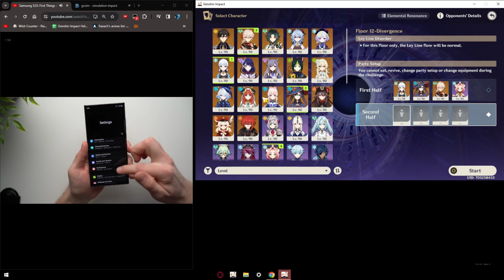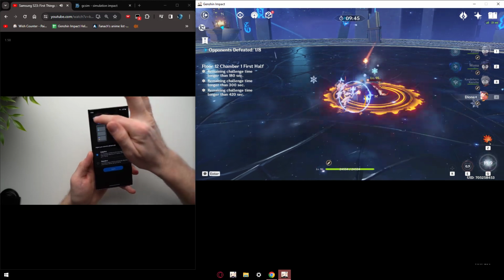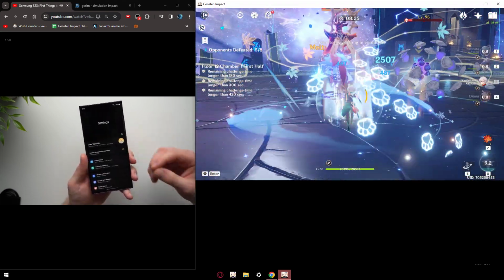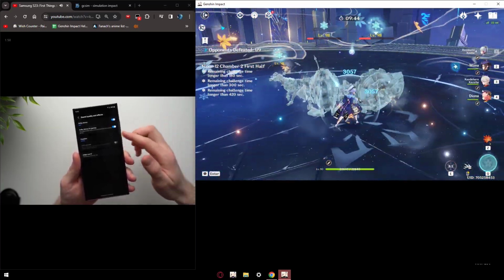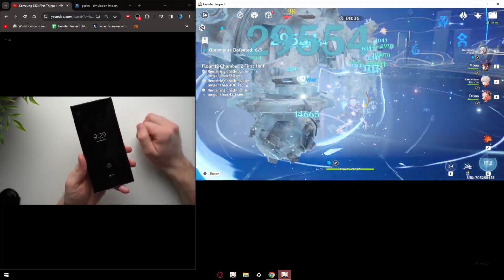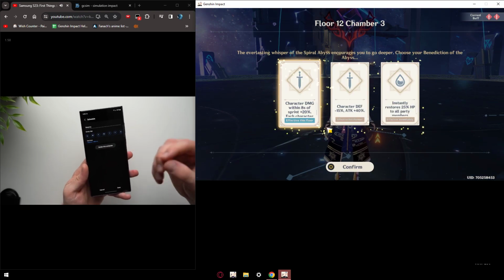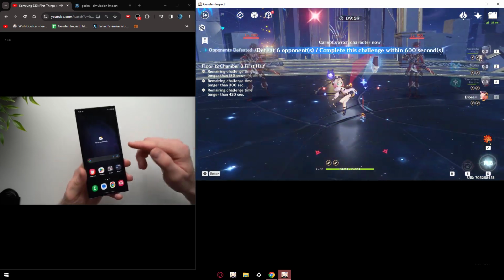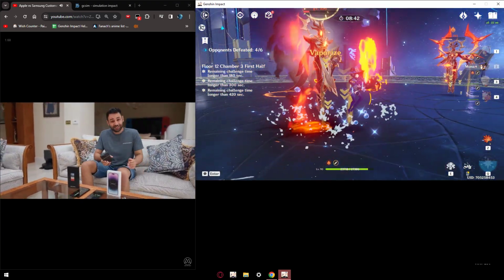Ayaka freeze and Raiden national